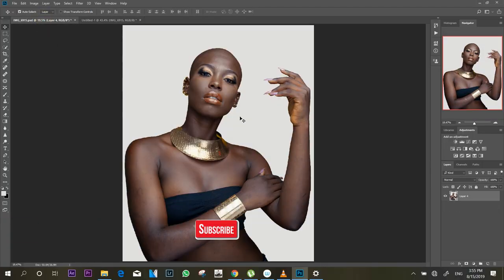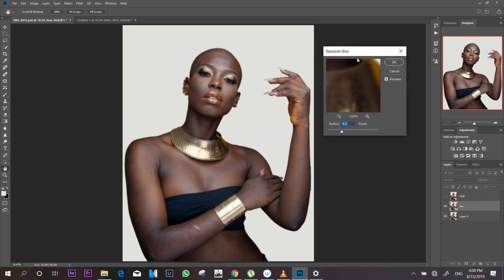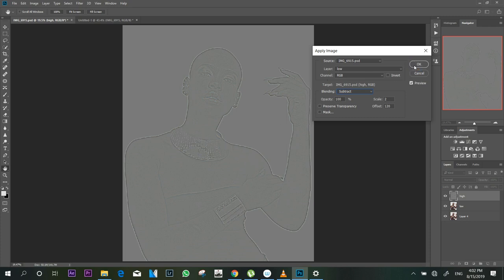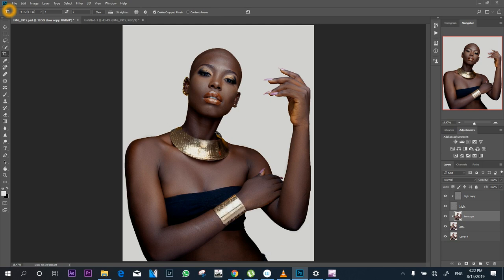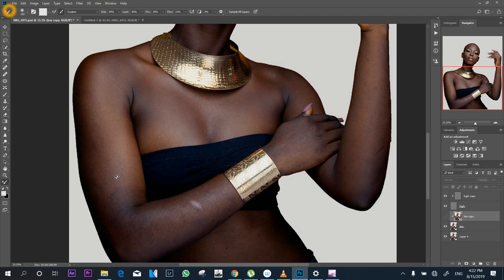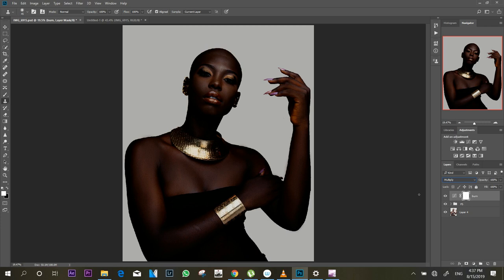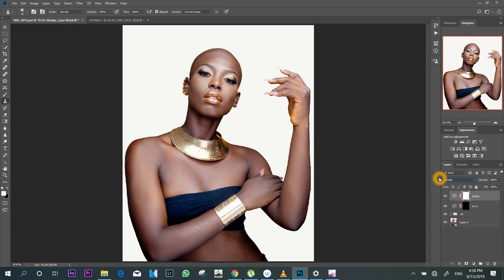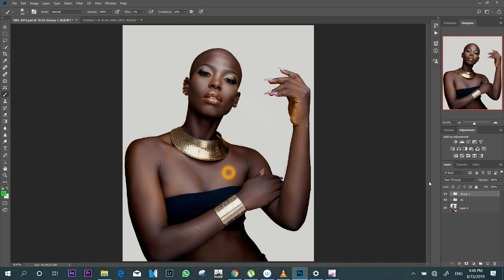HIGH-END SKIN RETOUCHING IN PHOTOSHOP WITH FREQUENCY SEPARATION , HOW TO RETOUCH DARK MELANIN SKIN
In this Photoshop tutorial, i will teach you step-by-step stages of how i retouched this image using the most simple way of doing frequency separation technique in retouching.
As frequency separation became and integral part of photography, i thought i should share my technique with you guys. I hope ou learn from this tutorial; HIGH-END SKIN RETOUCHING IN PHOTOSHOP WITH FREQUENCY SEPARATION , HOW TO RETOUCH DARK  MELANIN SKIN

My Gear
Camera: Canon 6D Mark 2
Lense: Canon 50mm f1.4 / Canon 85mm f1.8